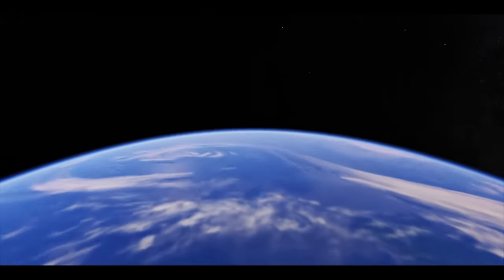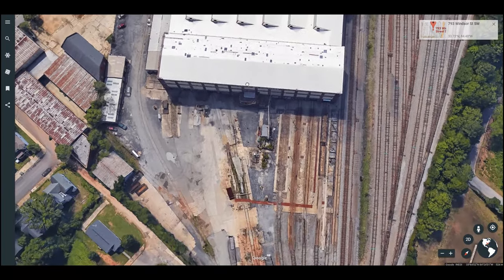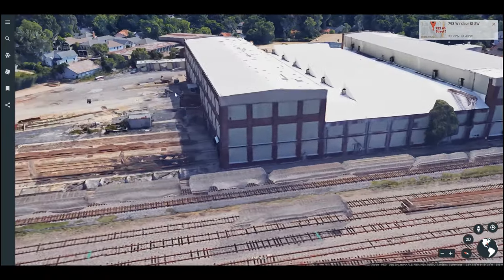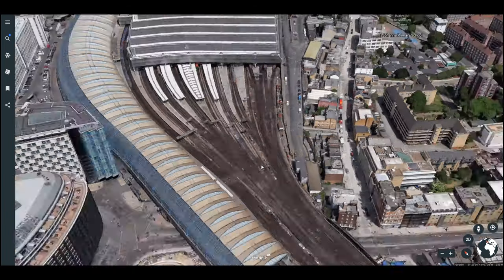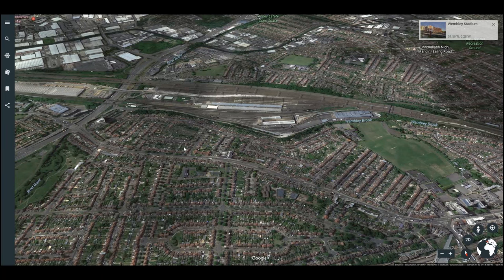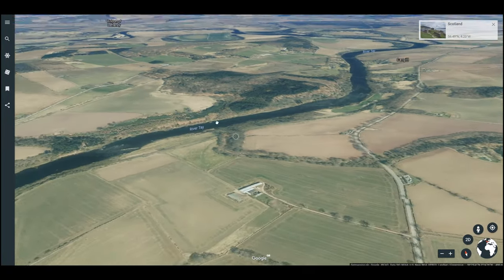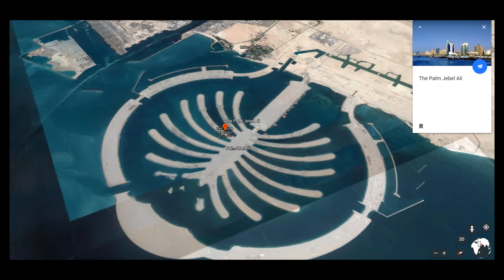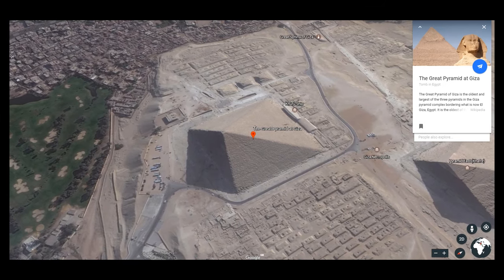Cities: Skylines - Inspiration Tips for Beginners, Intermediates and Experts!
Cities: Skylines - Inspiration Tips for Beginners, Intermediates and Experts via Google Earth!

I have often been asked what inspires me to build, and other than my own creativity from personal experience I often spend hours on Google Maps searching for locations for road layouts, housing layouts and more! With the launch of the new Google Earth we can now do so much more, with 3D rendering allowing us to view places in far higher quality and detail! Its a win win!